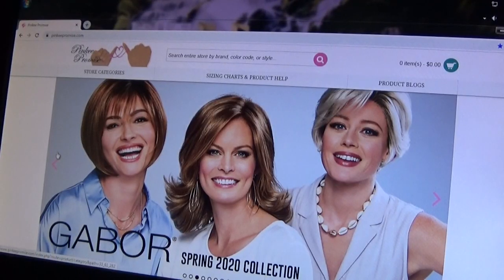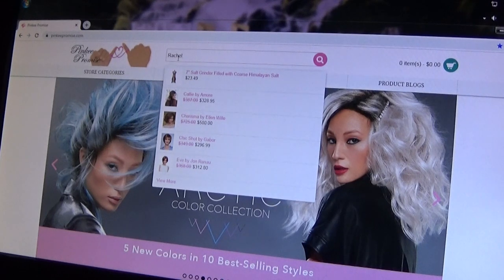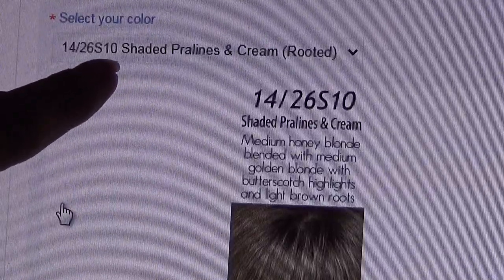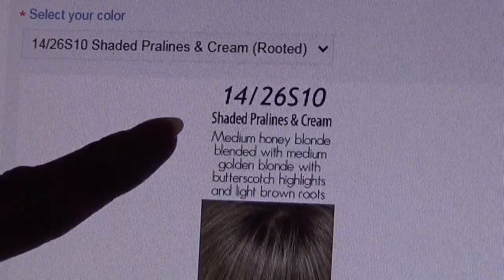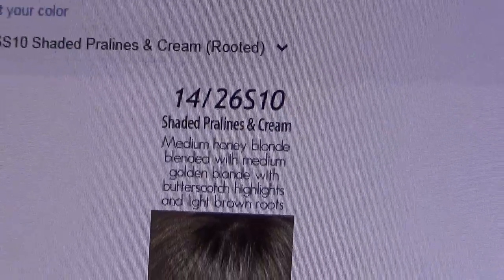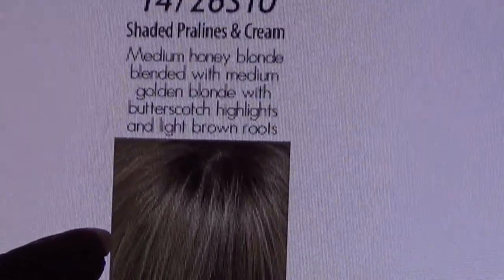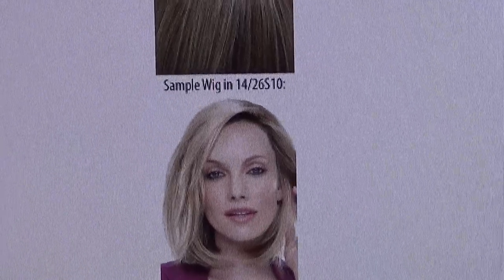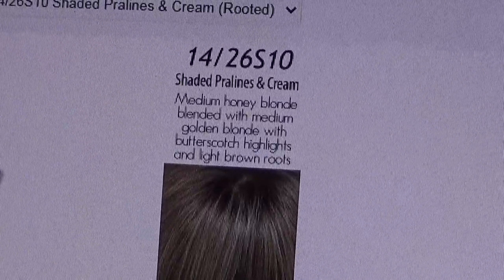Need Help Choosing Name Brand Wig Color? Here's The Best Way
In this quick video, I show you error-proof ways of choosing color for all your name brand wigs.

1. and use their detailed written color descriptions, digital color swatches and photos of wigs.

2. Request a wig brand color ring from Pinkee Promise.